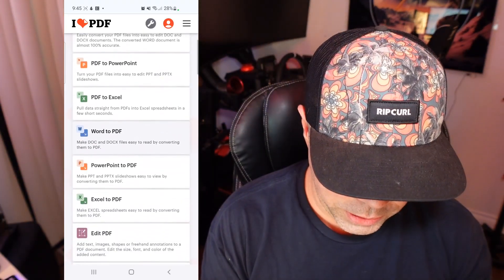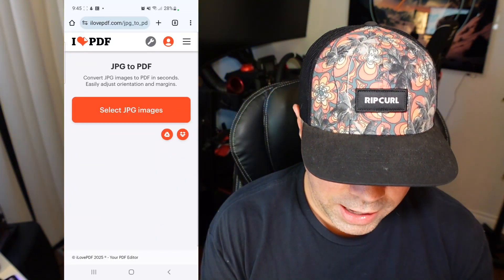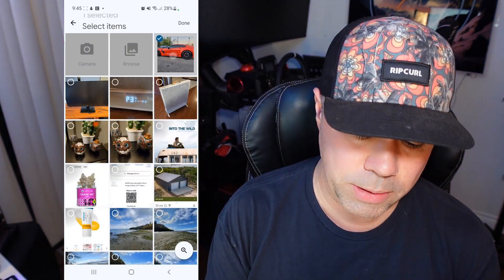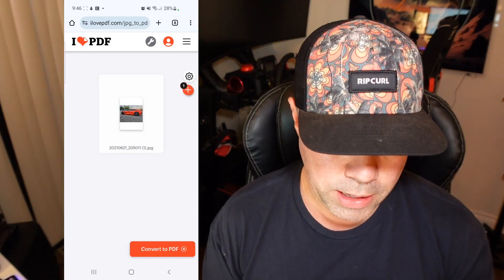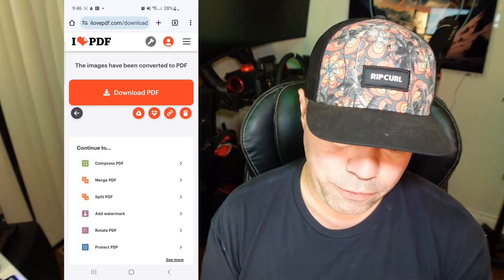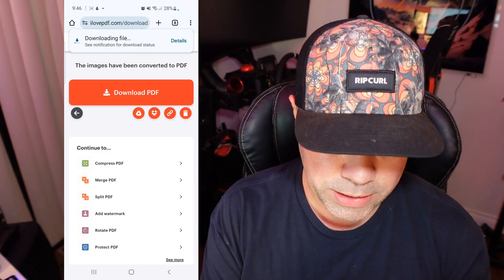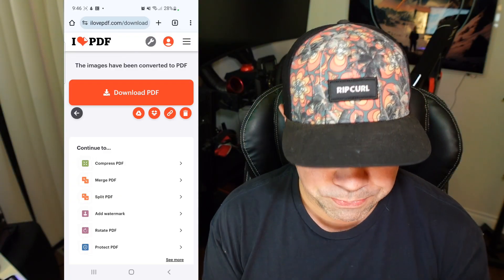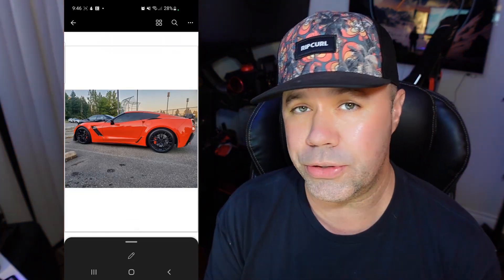How To Convert Image to PDF File on Mobile (for free!)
In today's tutorial, I show you how to convert image to PDF file on mobile for free.  Most mobile phones save the image files as JPEG images but not all websites accepts JPEG images but prefer PDF files.  In today's video, I show you a free website you can use to convert JPEG images to PDF files for free.

Some websites require you to register an account or limit you to the amount of image files you can convert.  The website I show you in the video does not require any of that and if you are looking to convert a JPEG image to a PDF file for free, this website is the way to go.

Well everyone, I hope today's video helped you on how to convert image to PDF file or how to convert jpeg to PDF.